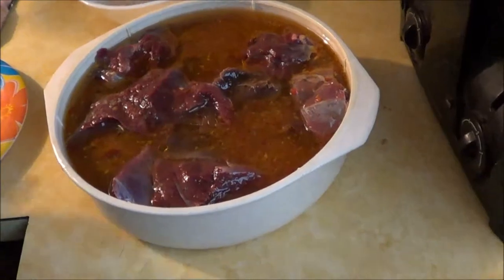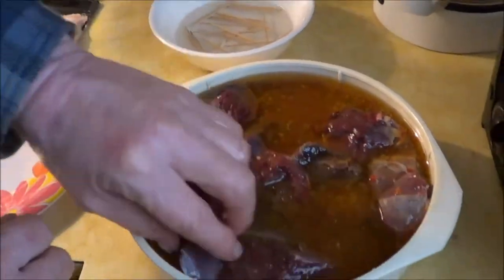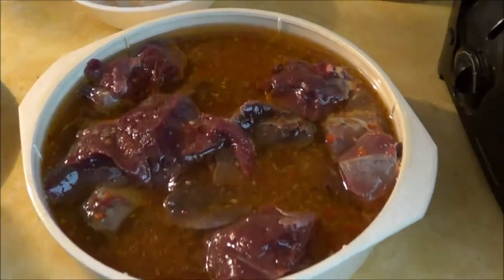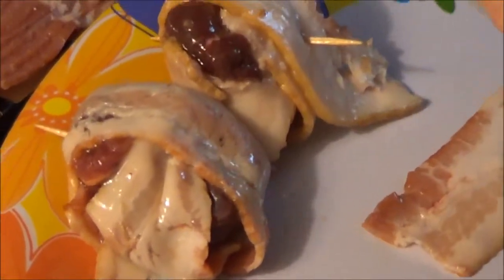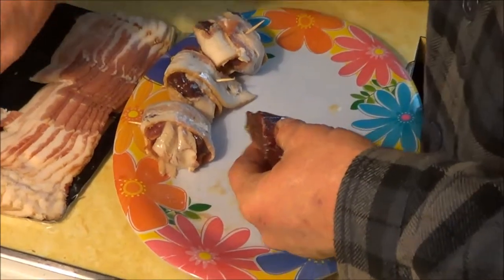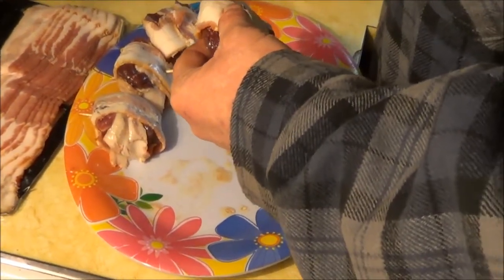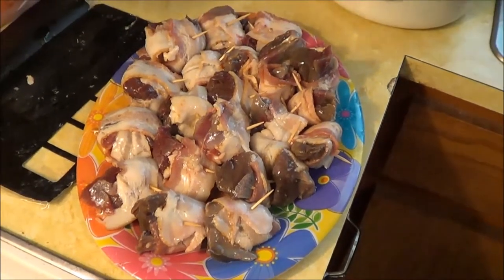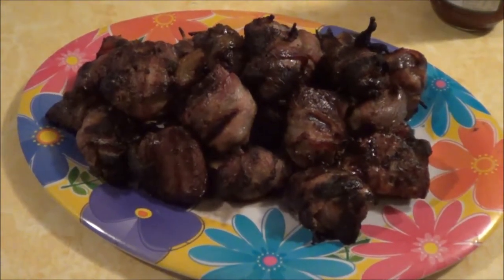Easy way to cook up waterfowl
if you are looking for a quick and easy way to cook waterfowl, this works well. I like it with a BBQ sauce. If you are into spicy, you can add a hot pepper or two.